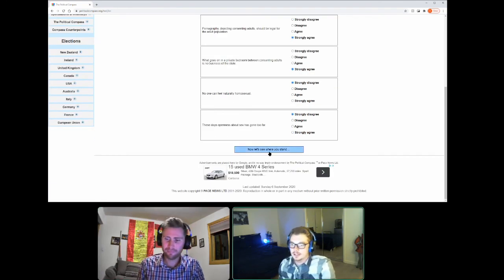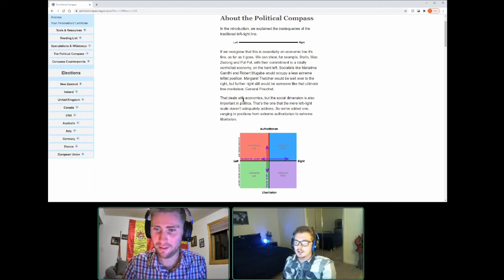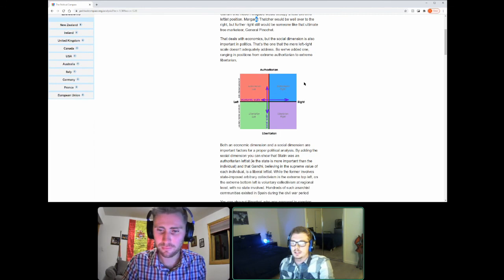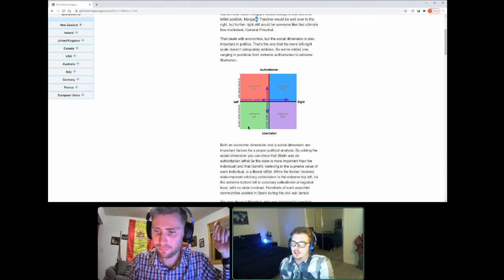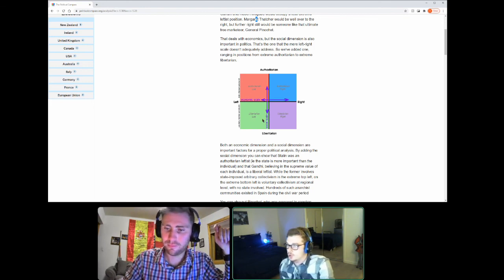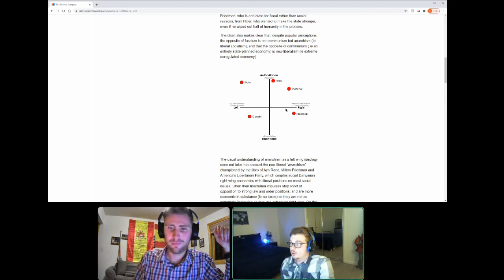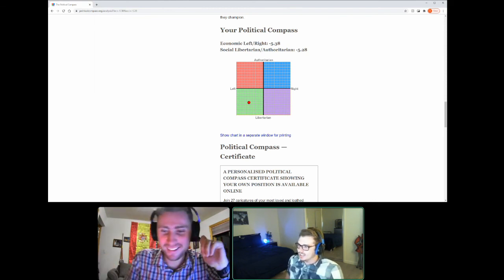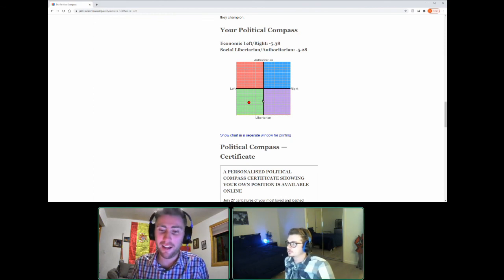Tonic Accord Takes Political Compass Tests (LibRight? LibLeft?)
In this different episode, Drew and Alex each take a political compass test to gauge where each of them land on the political spectrum. They discuss the complicated nuances of defining one's political ideology. They also talk about some of the shortfalls and limits on these tests.